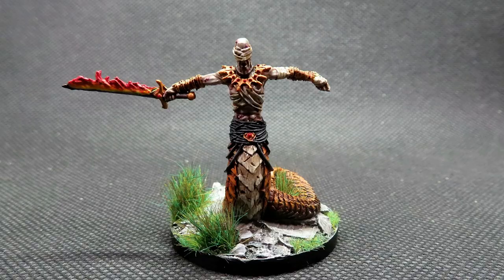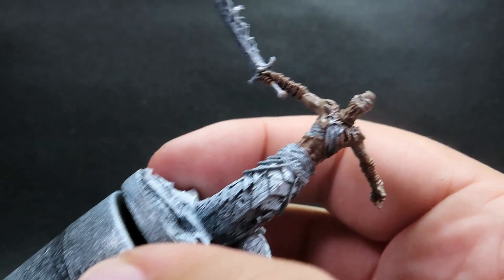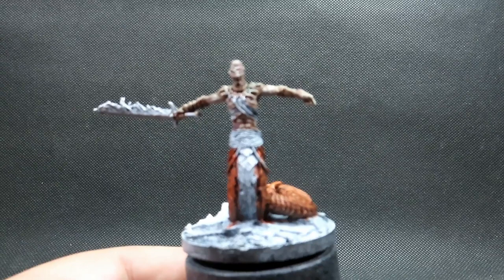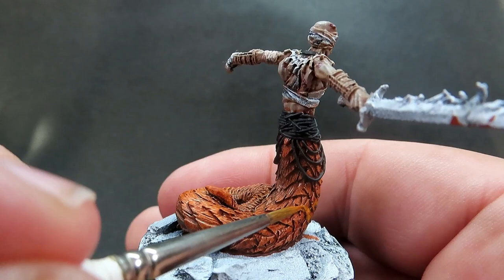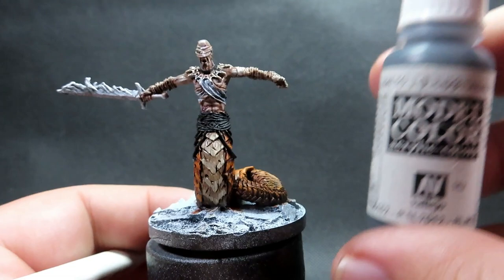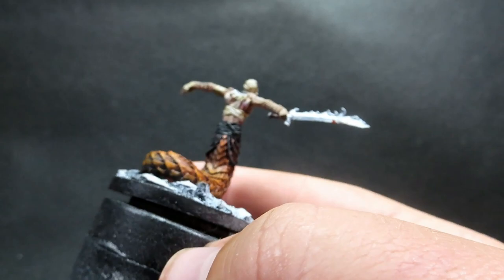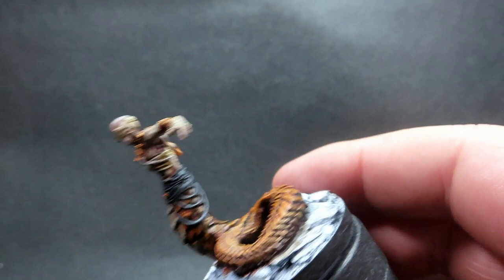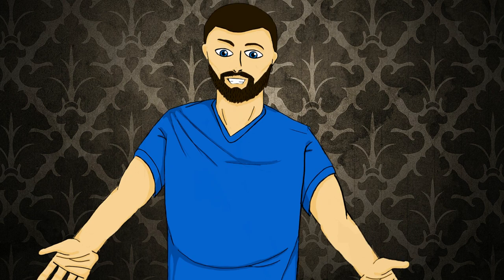Unleash Your Creativity: Mastering the Art of Painting Ras Nsi!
today's video is on how to paint up ras nsi from the dungeons and dragons range by gale force nine.
paints used: army painter: skeleton bone
                                               rough iron
                                               greedy gold
                                               dragon red
                                  vallejo: khaki
                                                black grey
                                                orange fire
                                                basalt grey
                                                deck tan
                                                flat yellow
                                  citadel: rakath flesh
                                                reikland flesh shade
                                                margos purple [contrast]